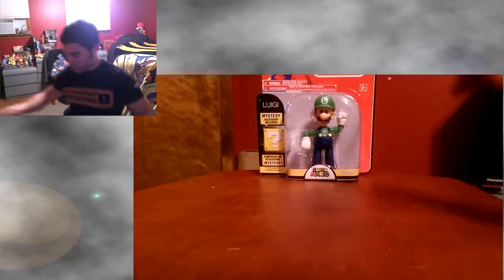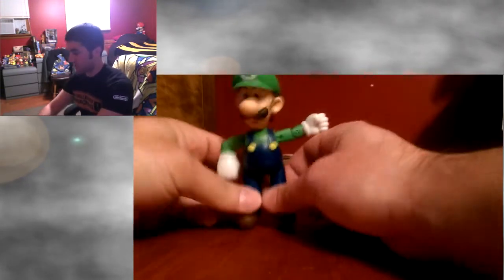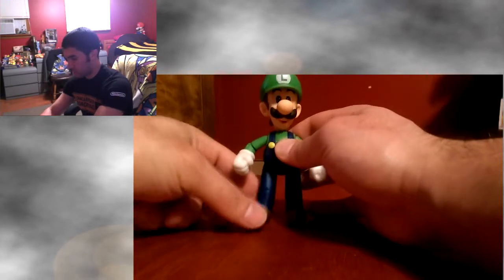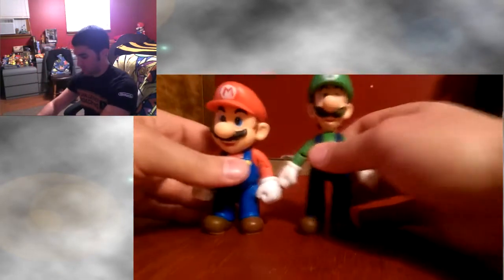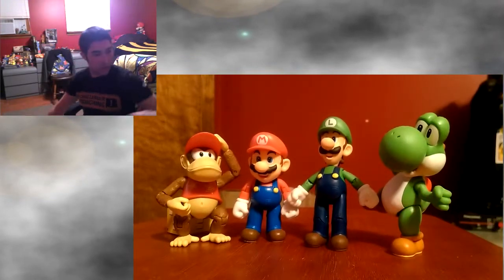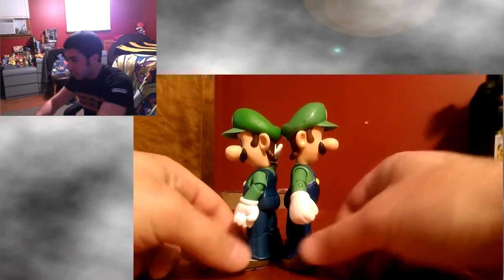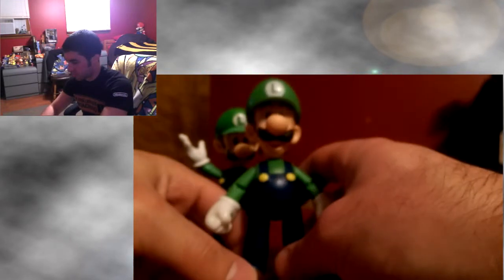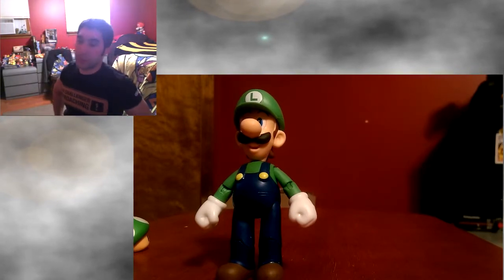Jakk's Pacific World of Nintendo Luigi Figure Review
It's time to unbox and review the 2015 Jakk's Pacific World of Nintendo Series 1-2 Luigi figure!